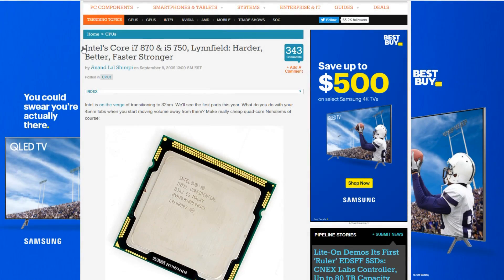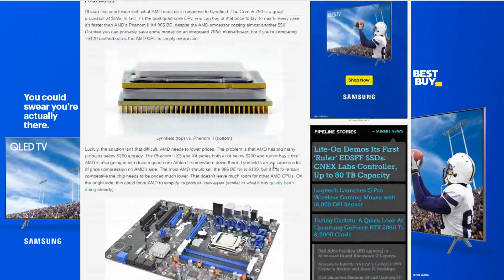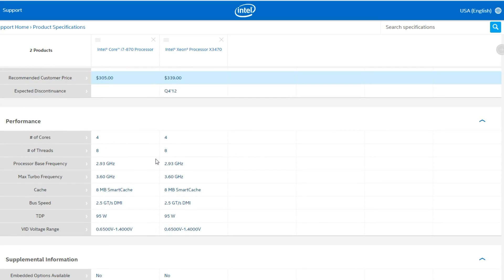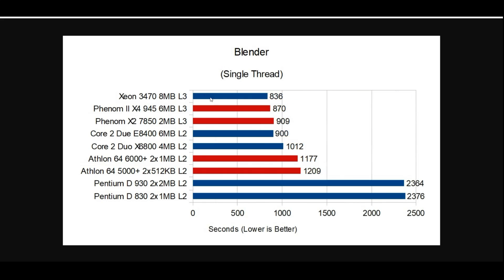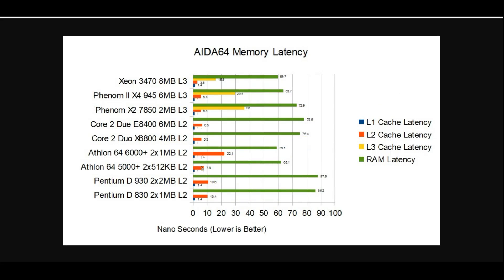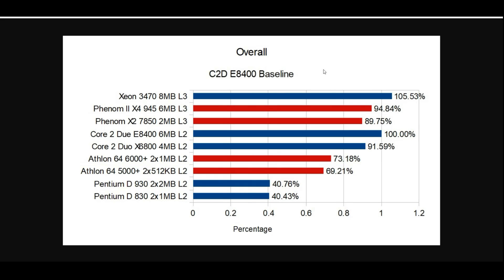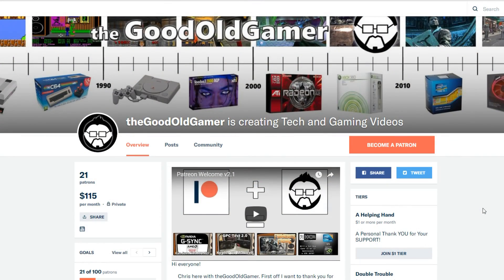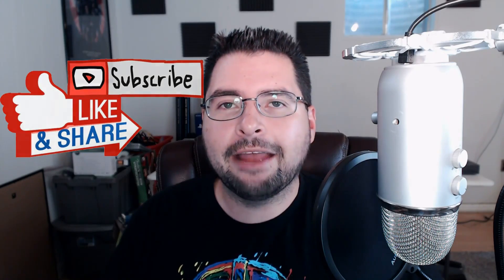IPC Test 5: Intel Core 1st Gen! Did it Really Change the PC World?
Today we benchmark the Xeon 3470 (Core i7 870,) 1st generation Core Series to see how it compares to Intel's own Core 2 lineup as well as AMD's Phenom and Athlon 64 CPUs.

theGoodOldGamer Amazon Store